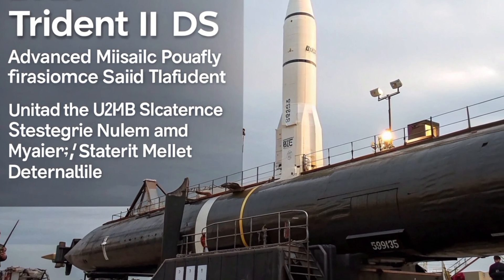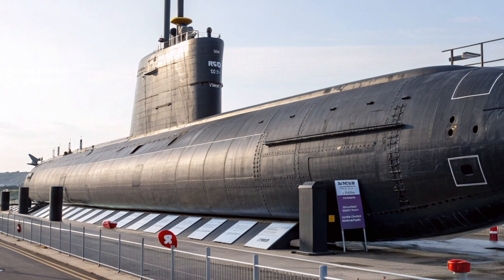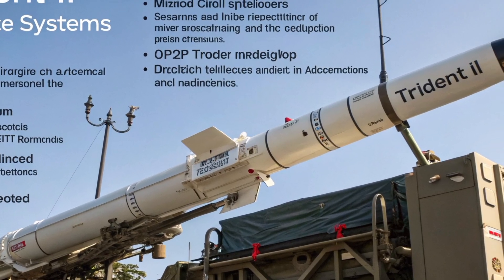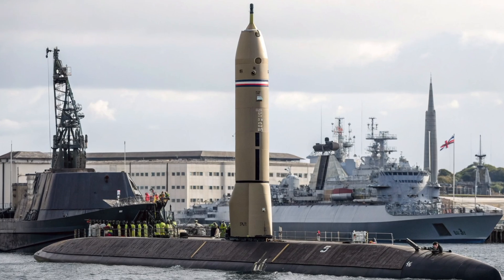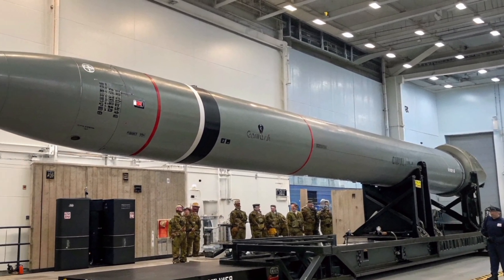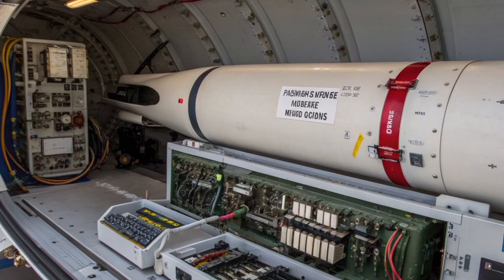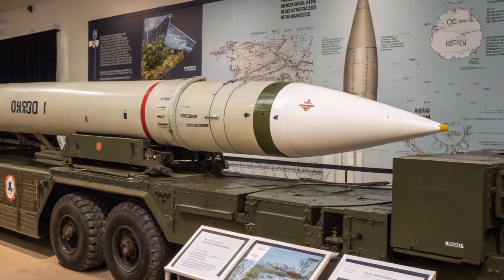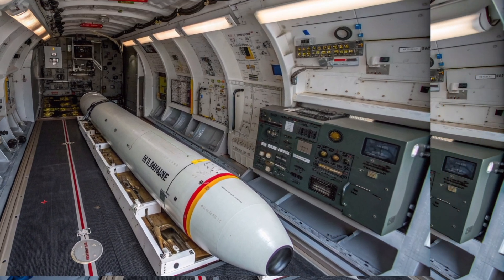2025 Trident II (D5) – The World’s Most Powerful Submarine-Launched Ballistic Missile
2025 Trident II (D5) – The World’s Most Powerful Submarine-Launched Ballistic Missile

The 2025 Trident II (D5) is the pinnacle of submarine-launched ballistic missile technology, delivering unmatched range, accuracy, and survivability. In this video, we explore every detail of this three-stage solid-fueled missile, from its advanced guidance and propulsion systems to its MIRV-equipped warheads capable of multiple independent strikes. Learn how its cold-launch technology, radiation-hardened electronics, and stealth reentry vehicles make it virtually unstoppable against modern missile defenses. We’ll also dive into its role in the U.S. and U.K. nuclear deterrence strategy, its integration with Ohio-class and Vanguard-class submarines, and the life-extension upgrades ensuring its service well into the 2040s. Packed with high-tech features, precision engineering, and strategic power, the Trident II (D5) remains one of the most feared and respected weapons in the world’s arsenal.

Related searches keys:
Trident II D5 missile specifications
Ohio-class submarine missile systems
MIRV nuclear missile technology
UK Vanguard-class missile weapons
US Navy nuclear deterrence systems